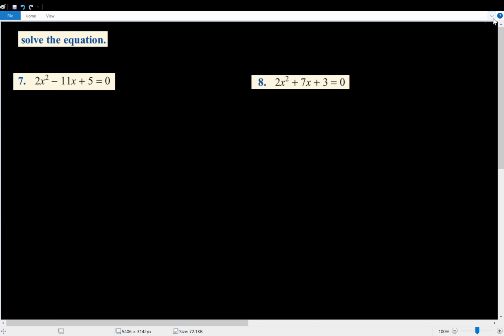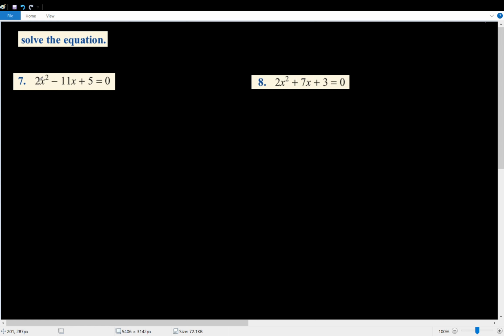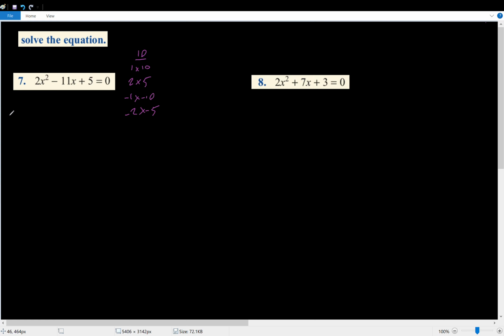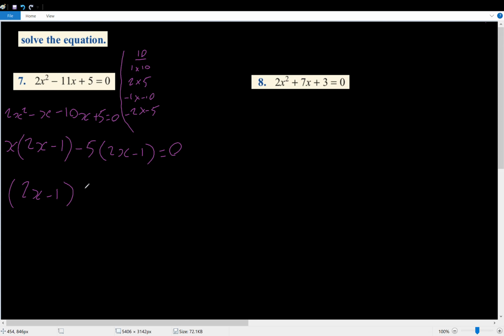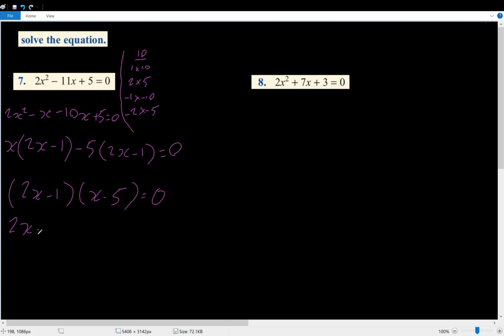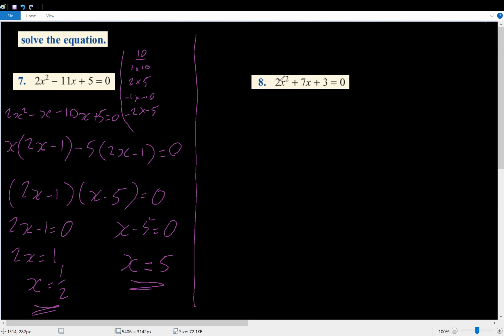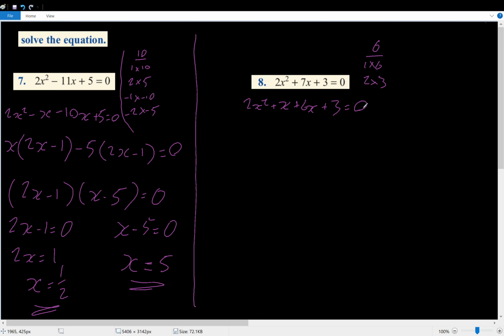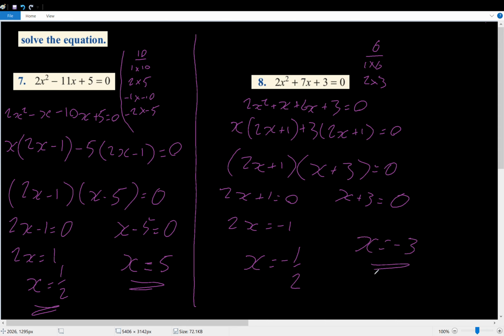Project Maths 2; Ex 6.1 Ques 7 and 8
Worked Solution to Questions 7 and 8 from exercise 6.1 in Project Maths 2.

Solving quadratic equations by factorising.